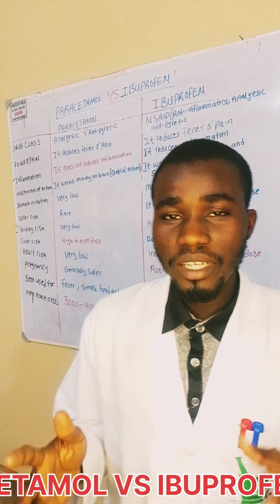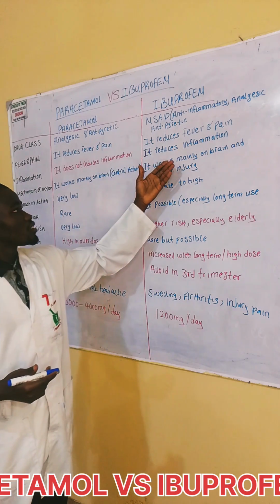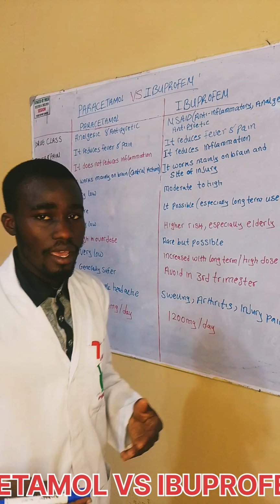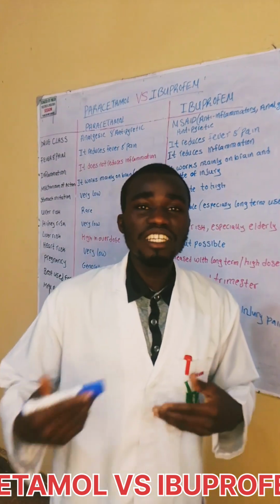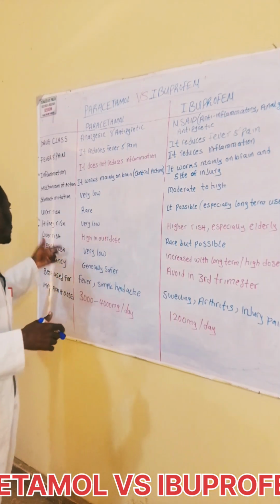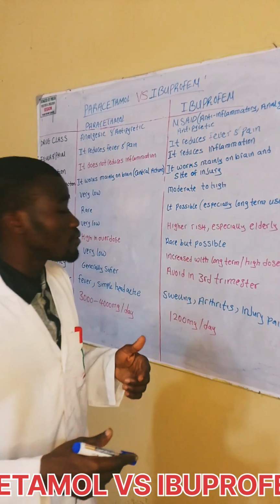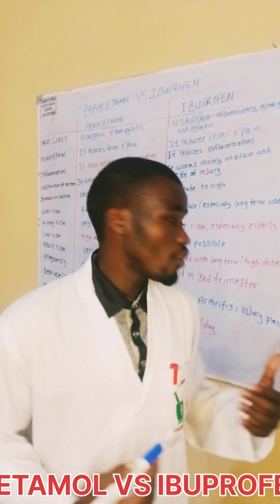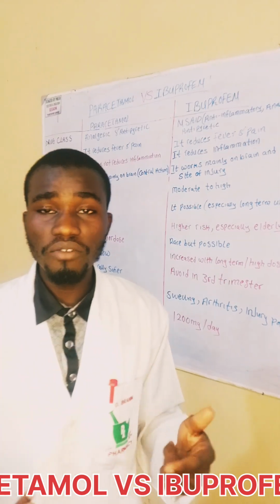PARACETAMOL VS IBUPROFEN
“No painkiller is completely harmless. Paracetamol may damage the liver in overdose, while ibuprofen may affect the stomach, kidneys, and heart if misused. Always use the lowest effective dose for the shortest time — and when in doubt, consult a healthcare professional.